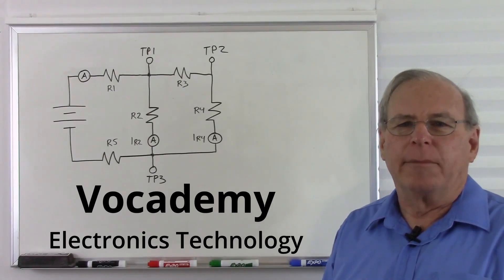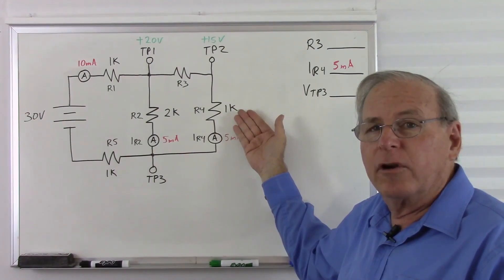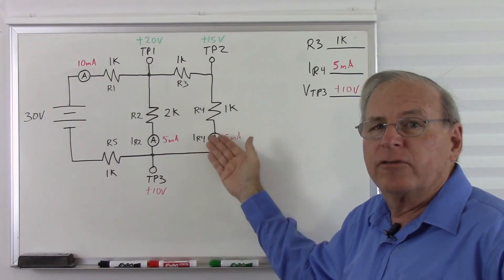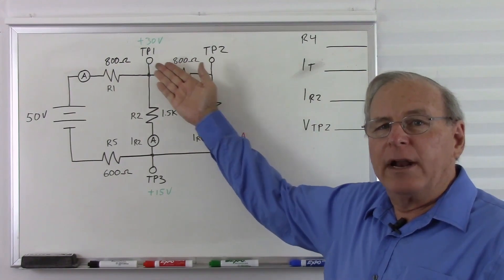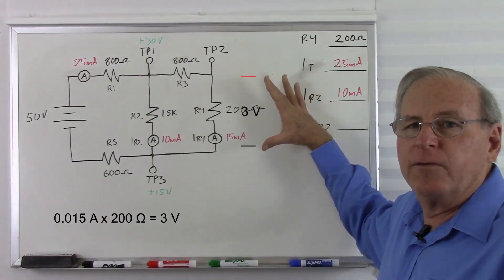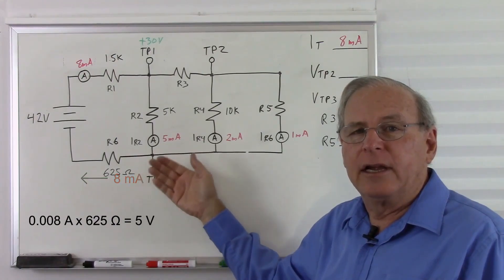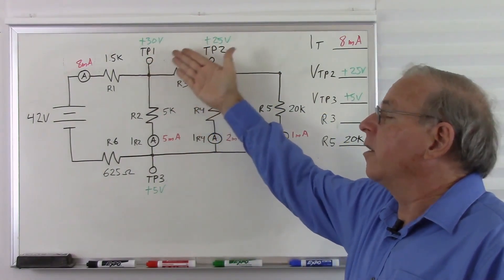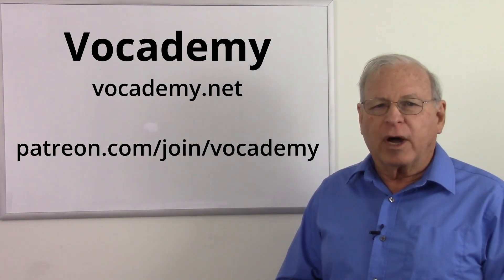Lesson 6b Series parallel Circuit Exercises Part 2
More practice using Ohm's Law and Kirchhoff's Current Law.